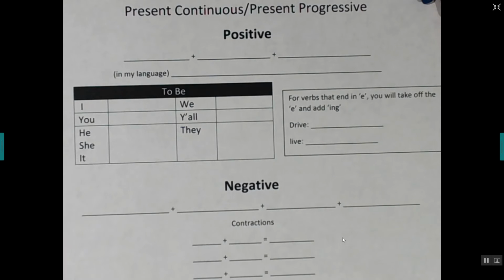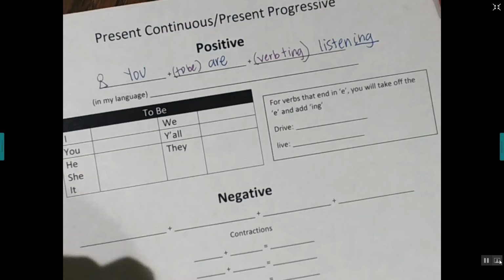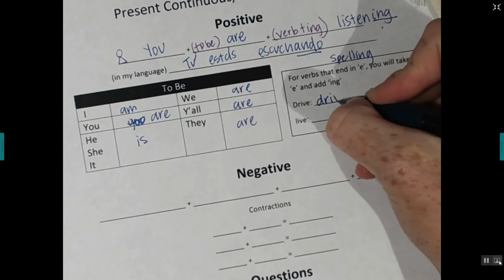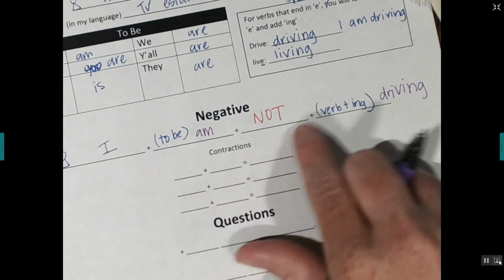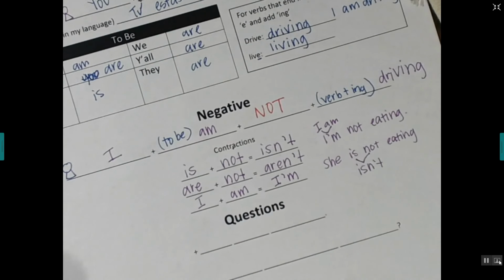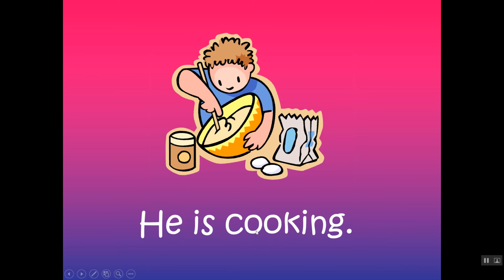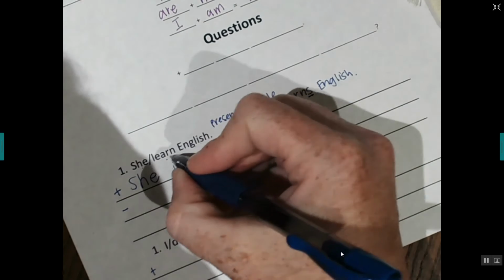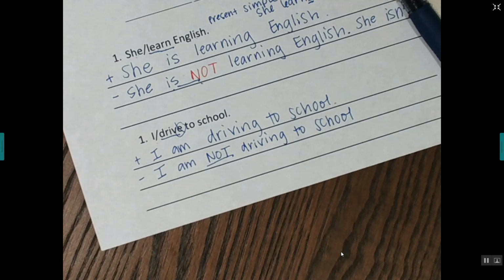7A Present Continuous Positive and Negative